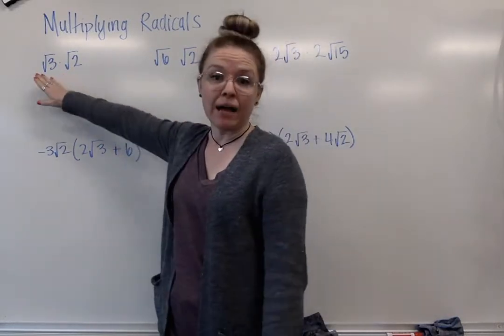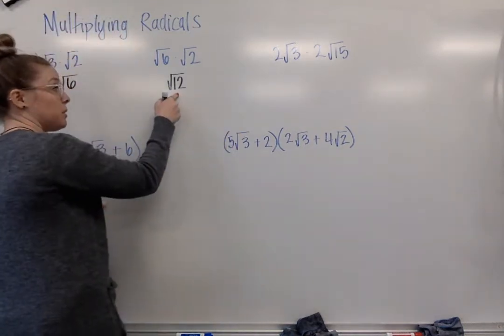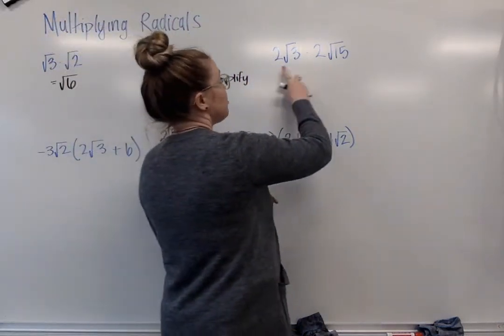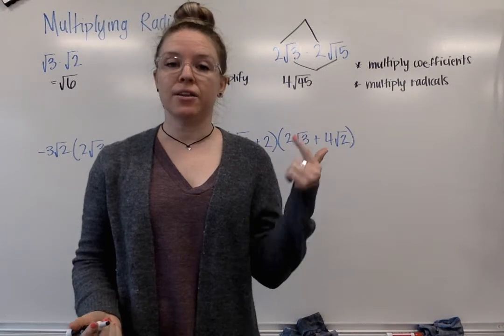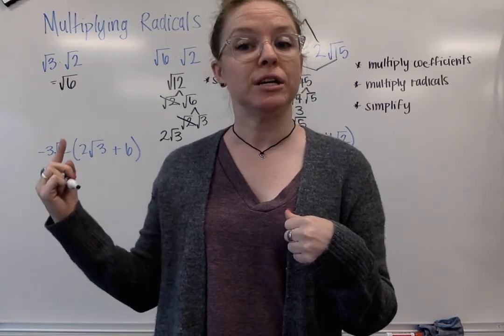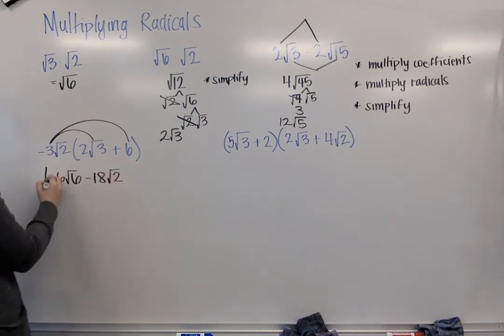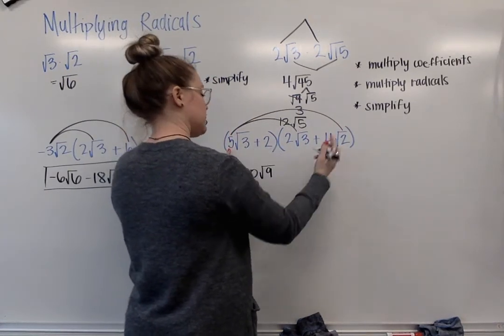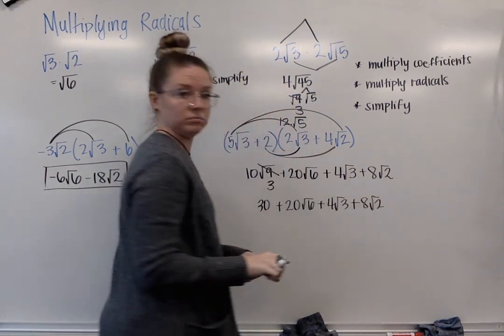Multiplying Radicals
How to multiply square roots to square roots.